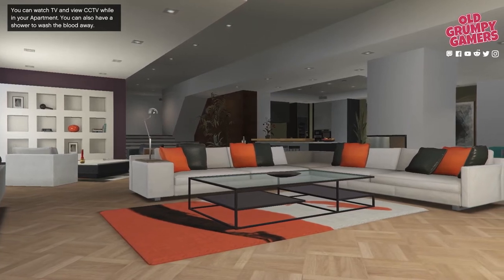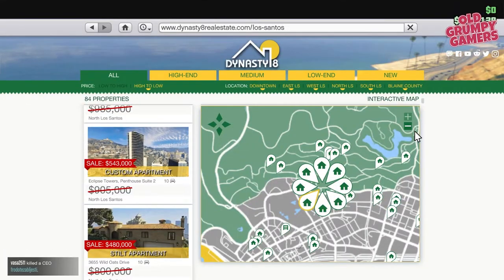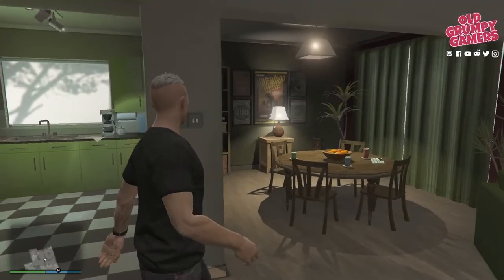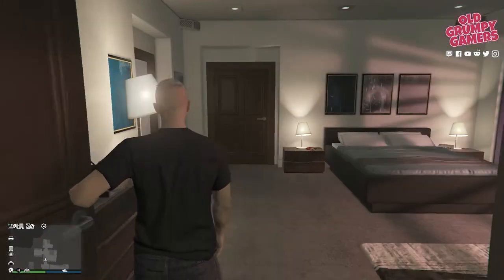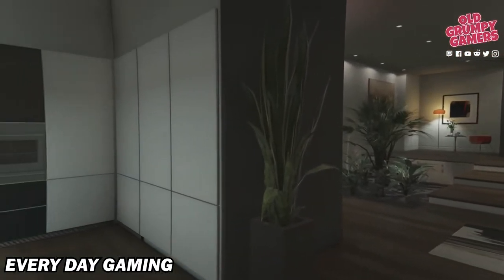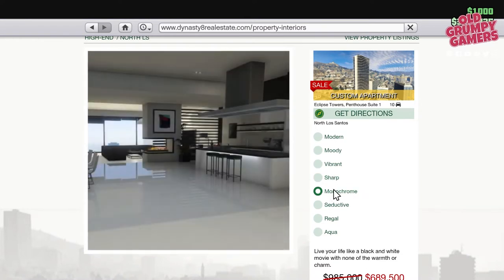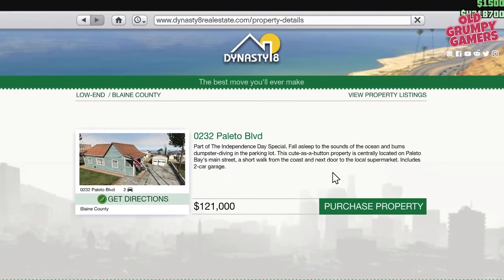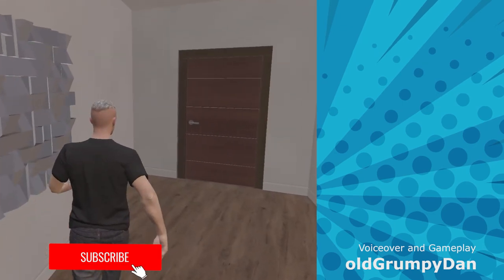THE Apartment Guide in gtaonline gta5 | Before you buy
New complete “Before you buy” guide: Apartments in GTA

QUICK LINKS
00:00 Intro
00:34 Acknowledgement
00:46 Why Buy?
01:44 Low End Apartment
02:36 Mid Level Apartment
03:22 Heists
04:16 Standard High End Apartments
05:55 Stilt Apartment
07:07 Custom Apartment

So first things, first. Why on earth would you want an apartment; or more specifically, a mid or high-end apartment? Well, there’s a few core reasons:

Additional Garage Space
Depending on your budget and location, you can have between 2 and 10 additional vehicle parking spaces.

Additional Spawn Point
Unsurprisingly, the apartments have a bedroom; so you can spawn in. This can be handy if your business’ are nearby… or alternatively, you want somewhere to spawn in on the other side of the map, to all your stuff.

Access to Heists
The high-end apartments give you access to a series of Heists; they’re designed for noobs, but sadly, can’t be done solo.

So… as you may have gleaned by now, there are several different types of apartment available to purchase. We have Low End, Medium and High End; with the High End broken down further into Standard, Stilt and Customisable Penthouse.

Now typically I’d go through each different property location and cost at this point; but with north of 55 apartments available at the time of recording, that’s… impractical.

Instead, lets go through a quick summary and recommendation for each type of apartment.

Know any neat mods we could use to do a bit more exploration in San Andreas? Leave your suggestions in the comments.